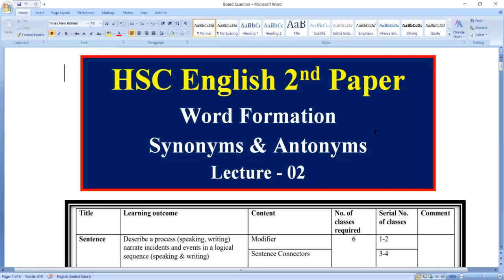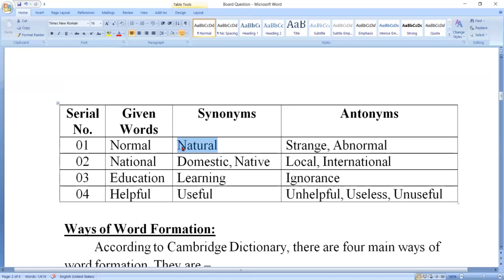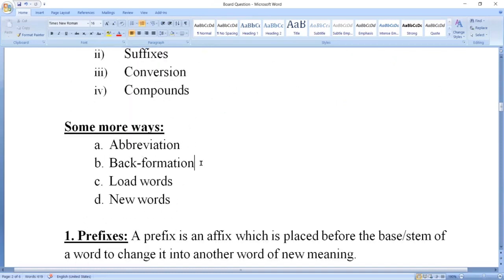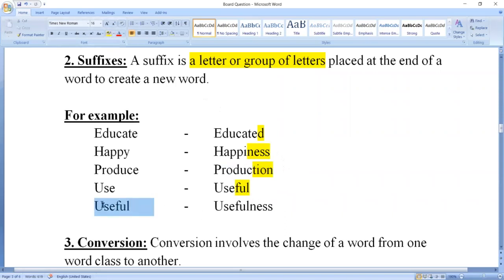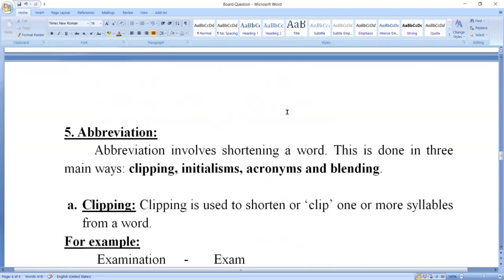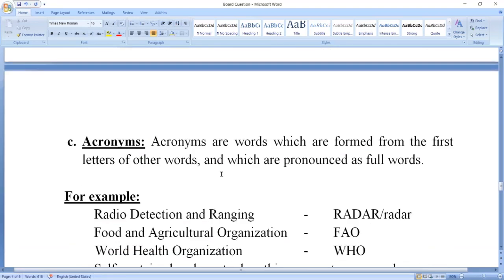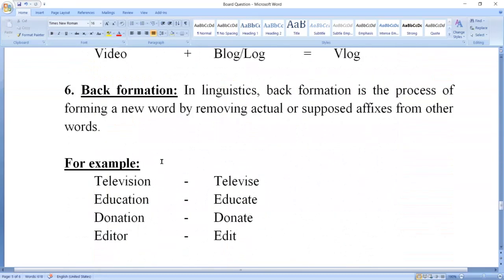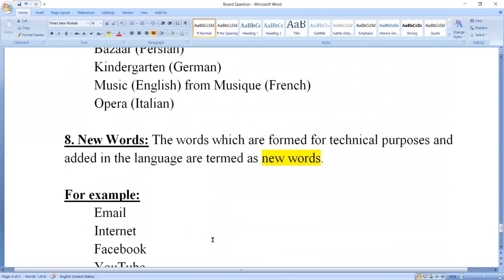Synonyms & Antonyms । Lecture - 02 । HSC English 2nd Paper । Short Syllabus - 2021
👉👉English (Compulsory) Classes Based on the Short Syllabus for HSC - 2021👈👈.

HSC English 2nd Paper
Topic: Word Formation: Synonyms & Antonyms
Lecture - 02

Prepared by
Milon Mondal
Lecturer in English
Meherpur Govt. College, Meherpur